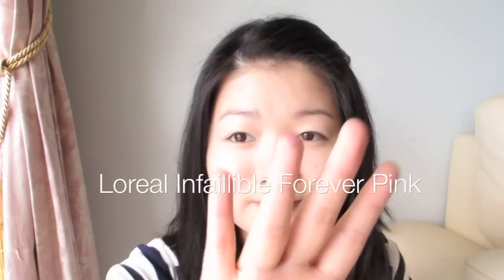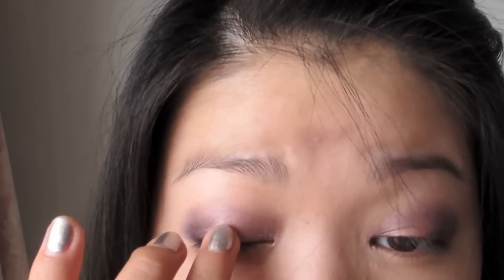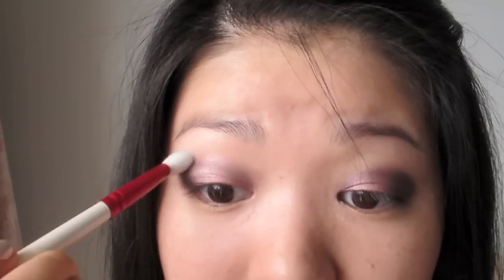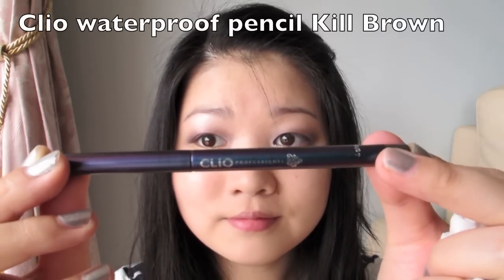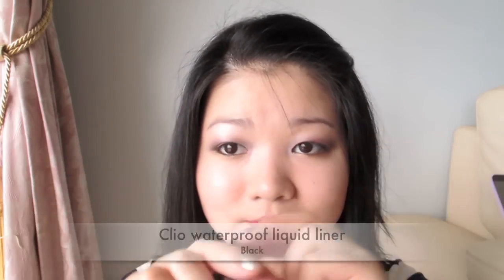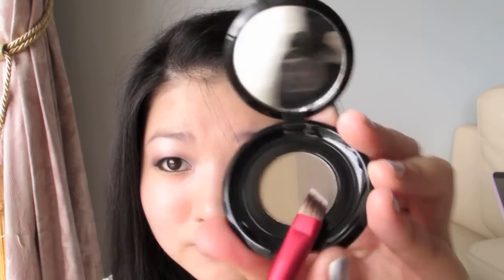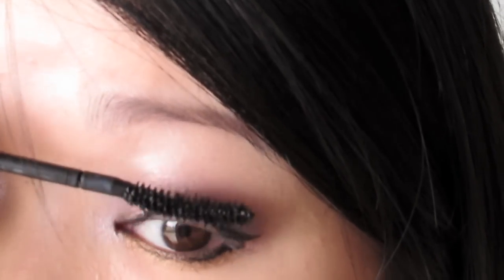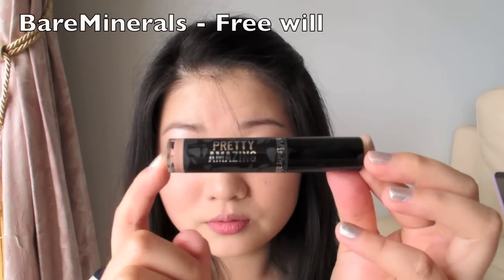Festive Party Look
Hey Lovely

Hope everyone is doing well in this holiday season. Today I have this party look that is great for the festive season. Enjoy ^^

Products:
Mary Kay Timewise liquid foundation - Ivory 4
Bareminerals Mineral veil
Nude by nature mineral foundation
Too Faced Shadow Insurance
L'oreal Infaillible Forever Pink, Purple Obsession, Flashback Silver
Mac - Beauty Marked
Urban decay naked palette - Half Baked, Virgin
Clio Professional waterproof pencil liner kill black, brown
Clio Professional waterproof liquid liner - Black
Maybelline The Falsies Mascara
NYC - Sunny
Physicians formula - Blushing Glow
BareMinerals Pretty Amazing - Free Will
Estee Lauder - Star Pink

Tools:
Bubbi Dual eye brush
Bubbi Angle liner brush
Sigma E30
Nude by nature mineral brush
Urban Decay The revolution curler